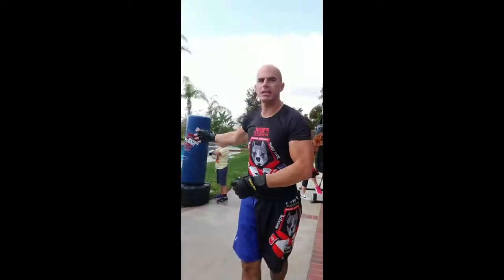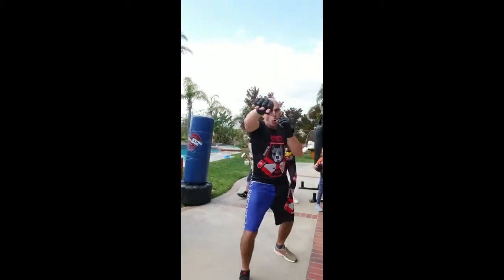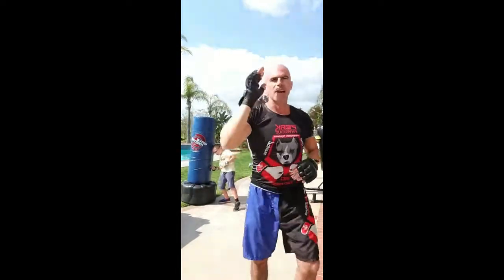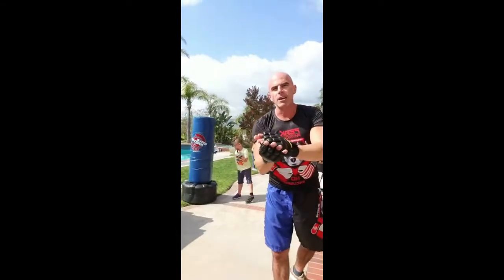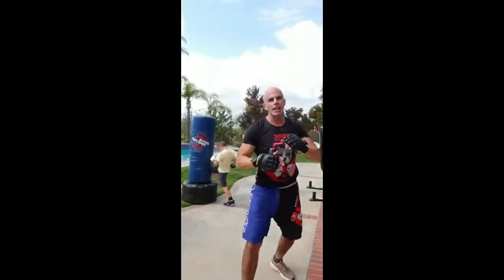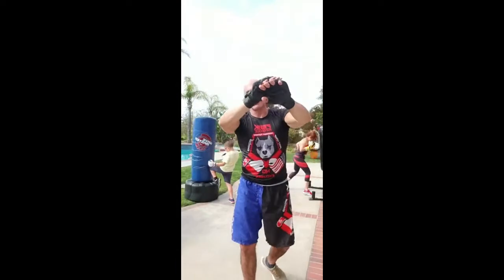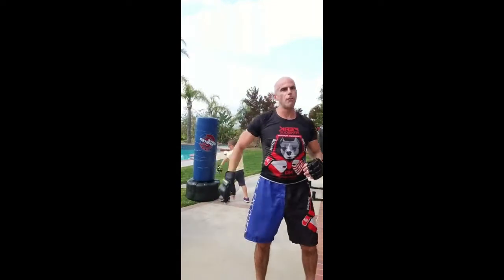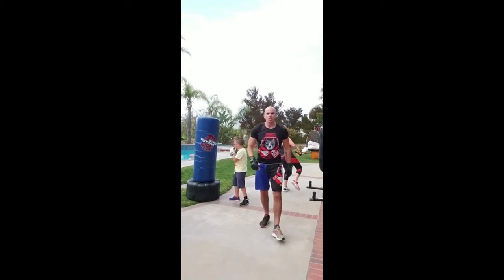Follow Along At Home Fat Burning Workout with Coach Steve